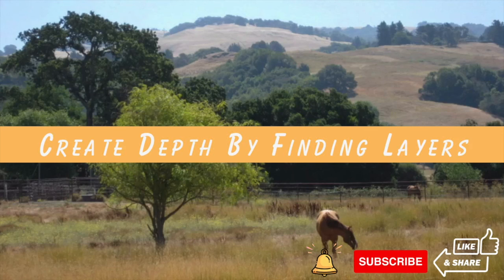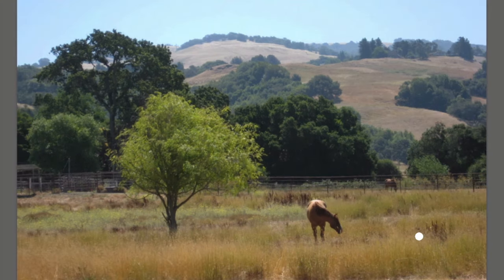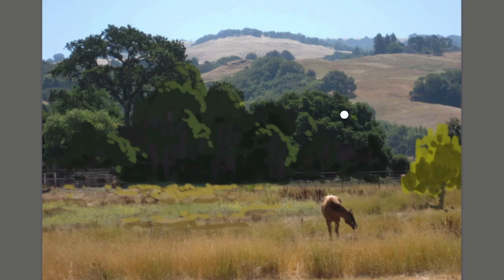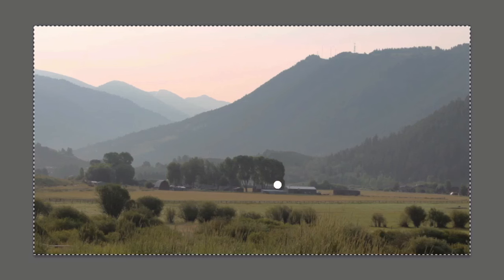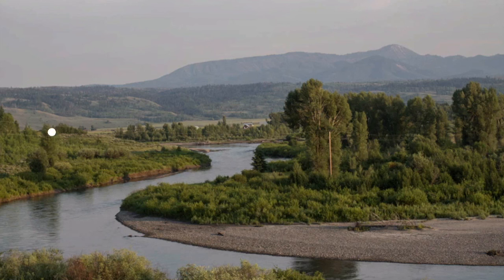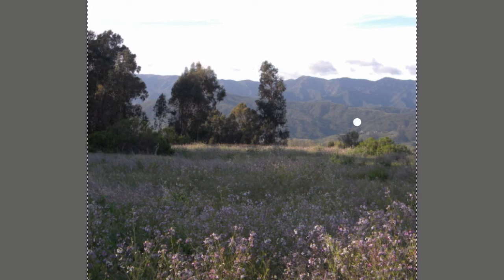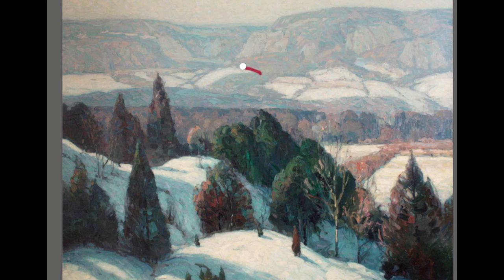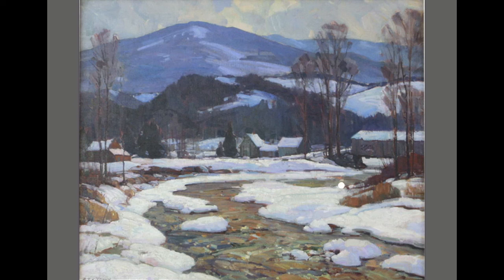Create Depth by Finding Layers in Your Landscape Painting